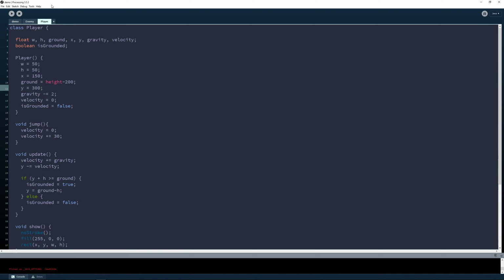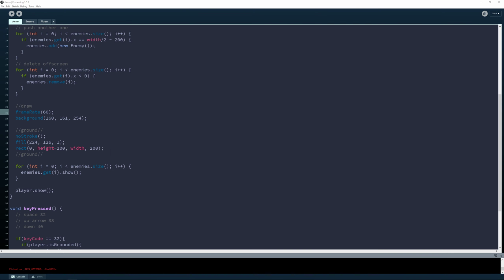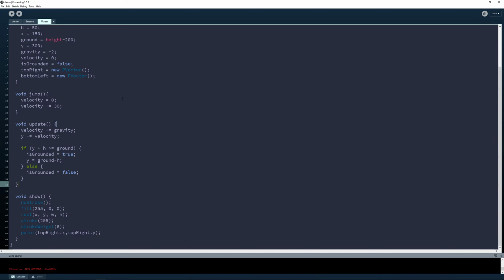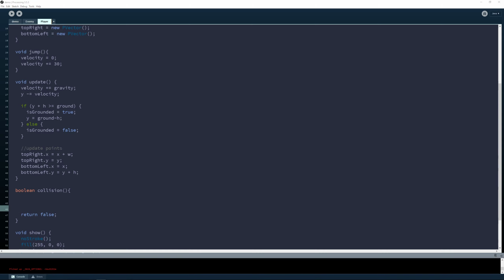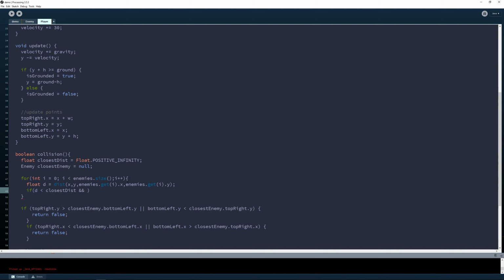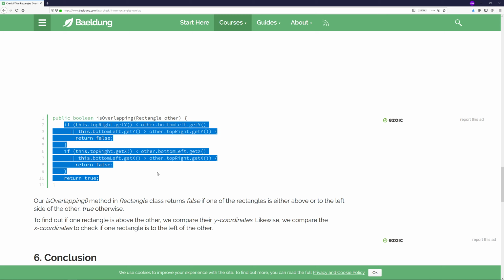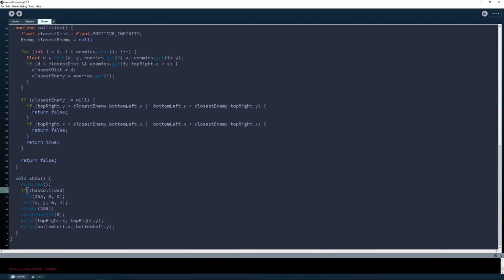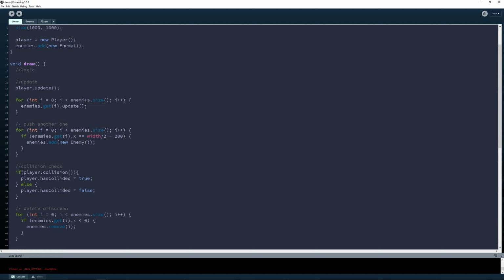Endless runner - The Basics p2 | Intro to Neuroevolution - part 2 | processing java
Part two of Neuroevolution  series in java using processing.
This is beginner friendly feel free to skip to see when Neuroevolution is integrated :)